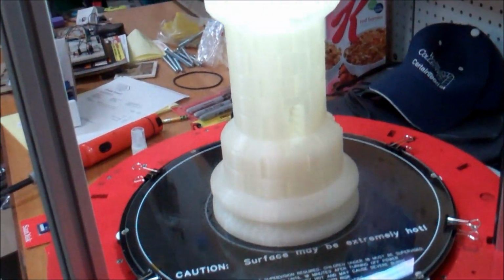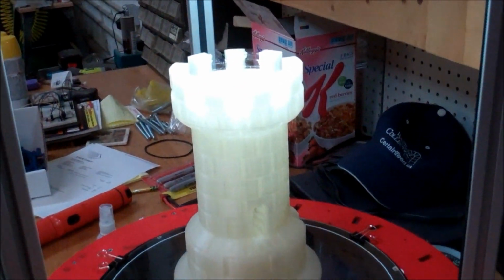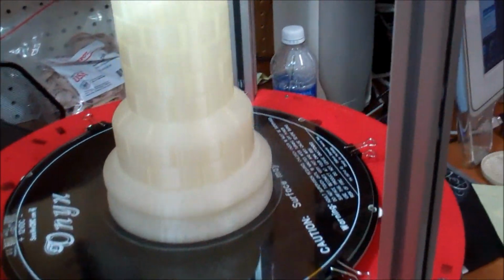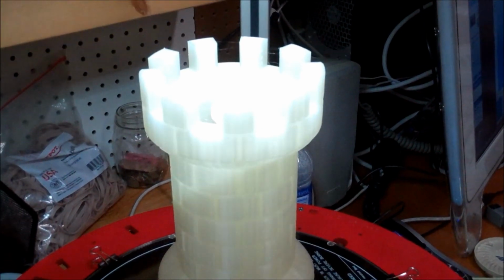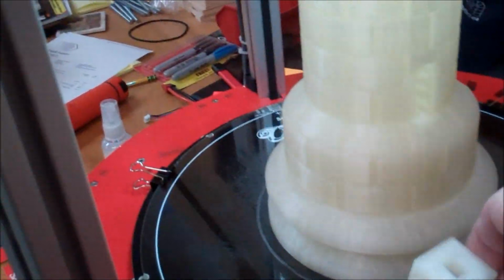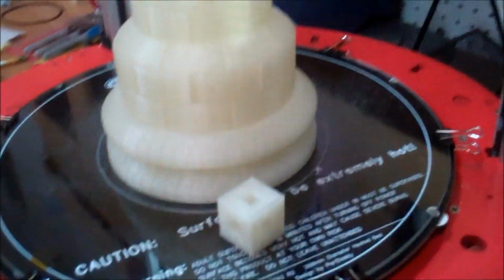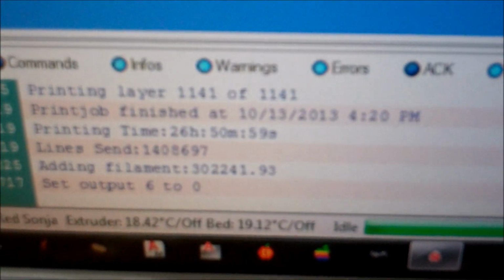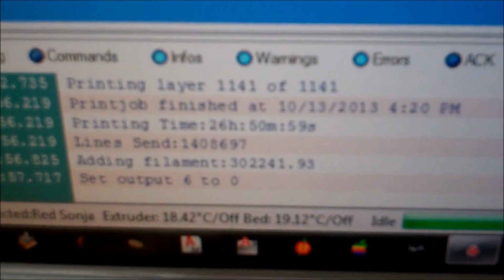Huge Rook model printed on a stock Rostock MAX 3D printer.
The Rook print started out as a "Geez, I'm bored and I have this idle printing sitting here..."

It's the Rook model as found on Thingiverse, scaled up 4x.  The model is roughly 228mm tall.